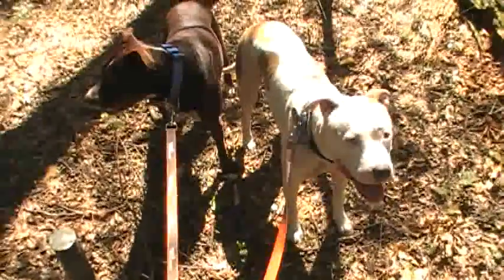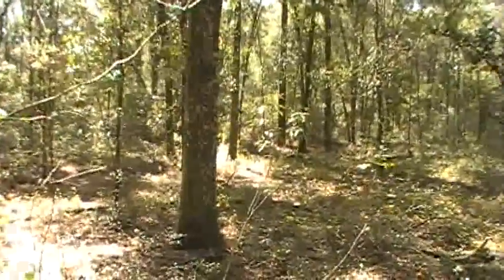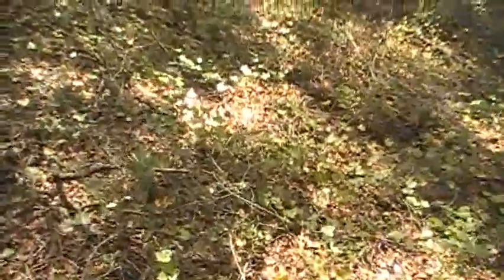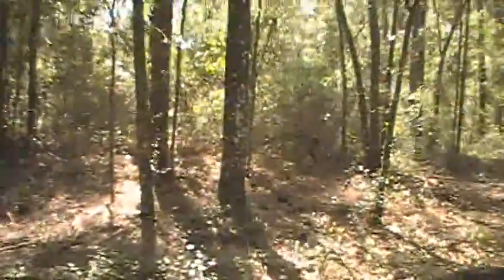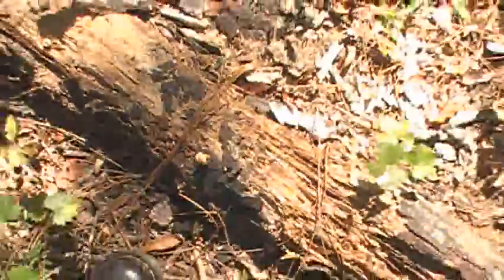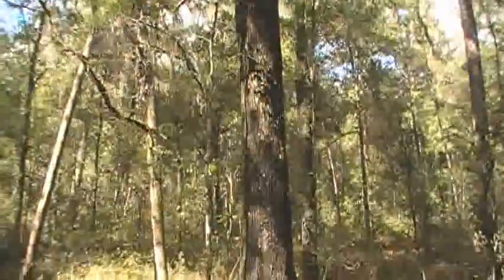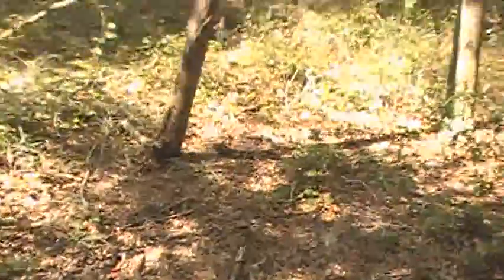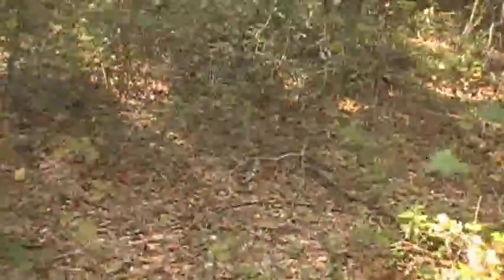Short walk in Marjorie Carr Cross Florida Greenway near Bellview FL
Baby &Loki take a walk in Marjorie Carr Cross Florida Greenway